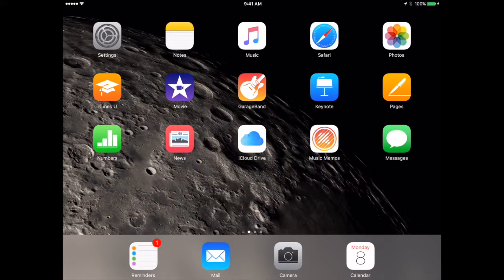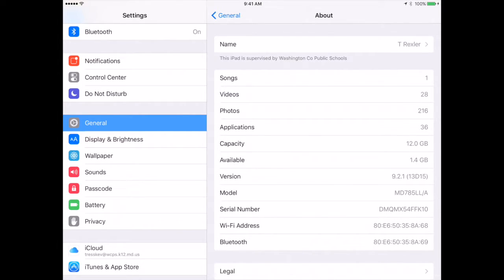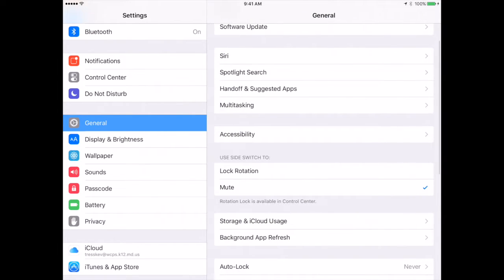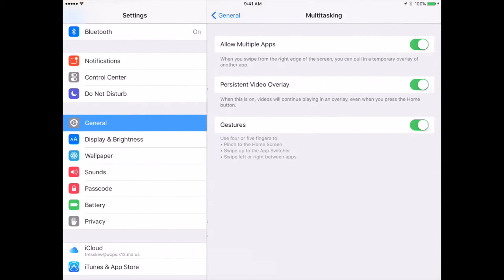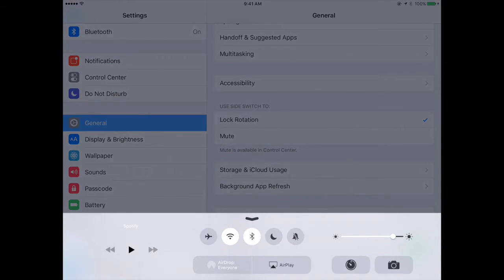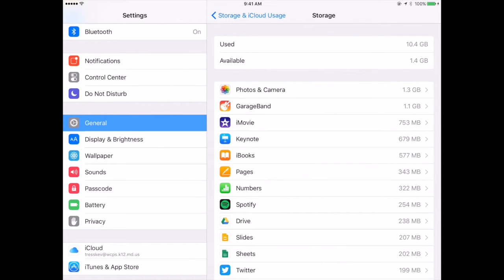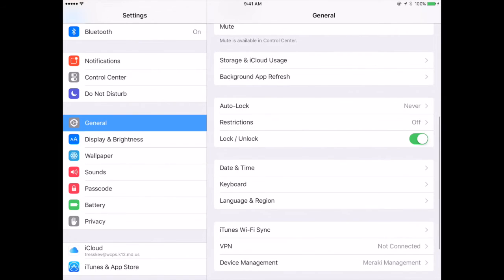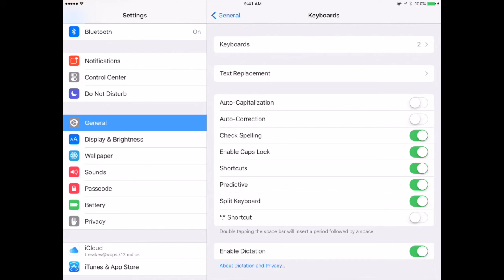iPad Settings Part 3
iPad Settings Part 3 covering the General settings About, Software Update, Siri, Spotlight Search, Multitasking, Side Switch, Storage, Auto-lock, Date and Time, and Keyboard